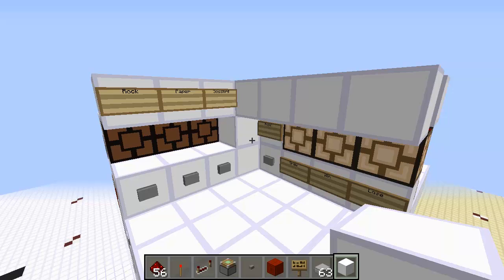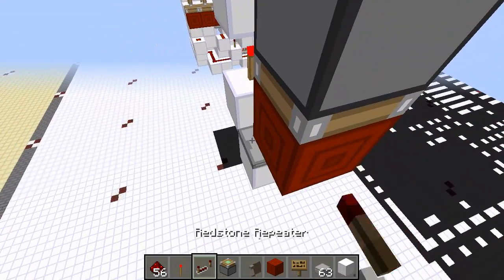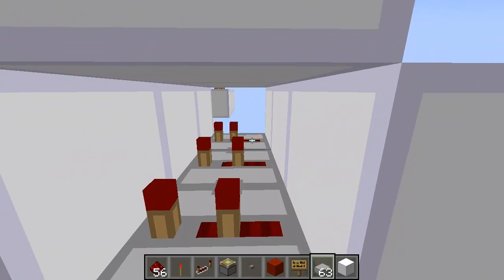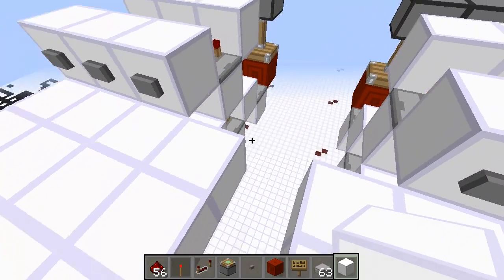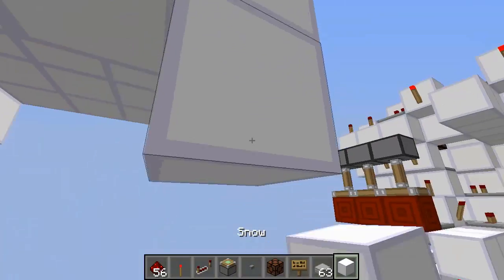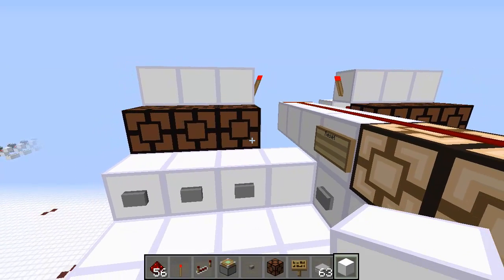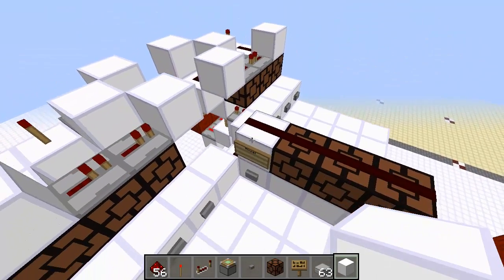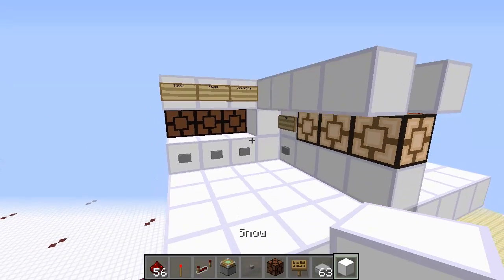9x9x9 Rock Paper Scissors Machine Tutorial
In this video, I show off a small rock paper scissors game built with redstone